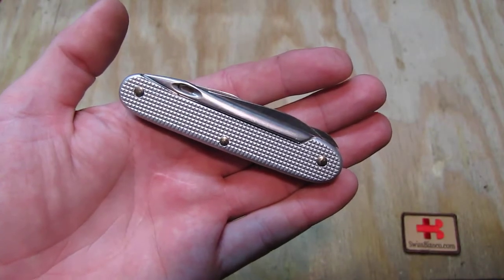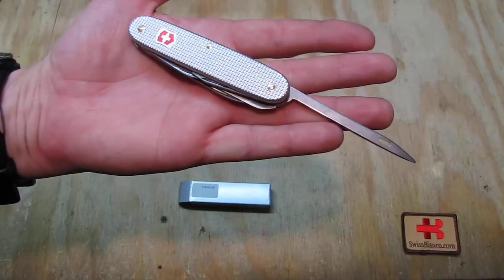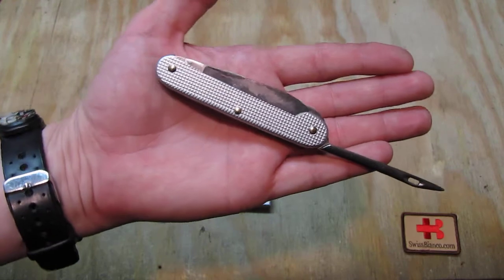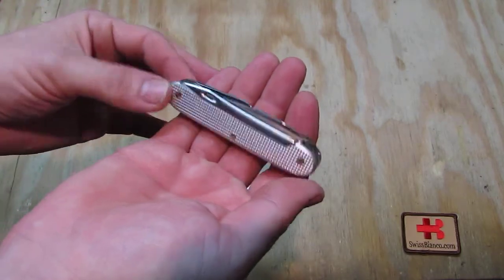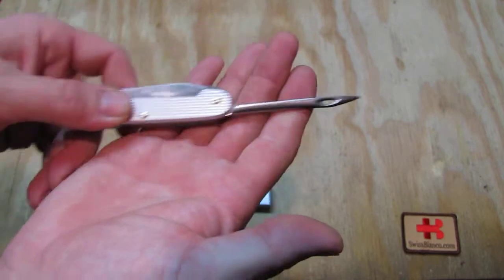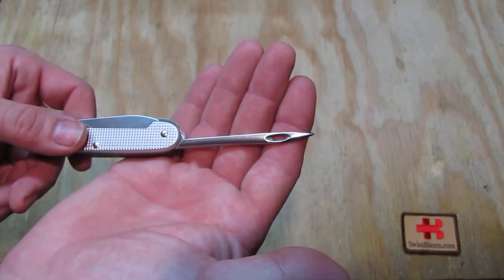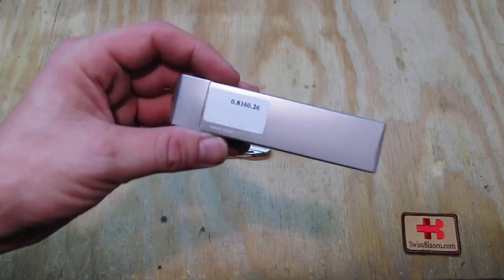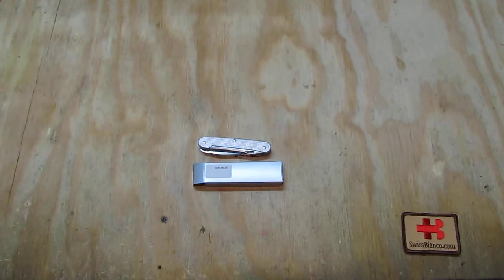victorinox silver alox first mate swiss army knife